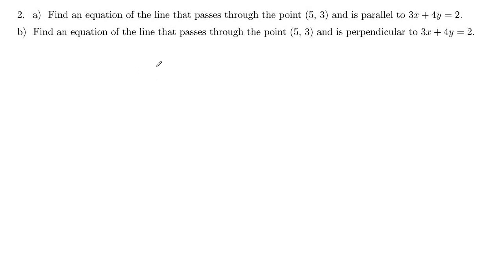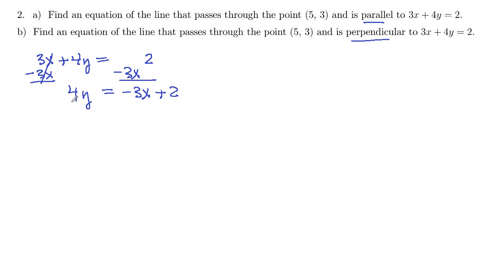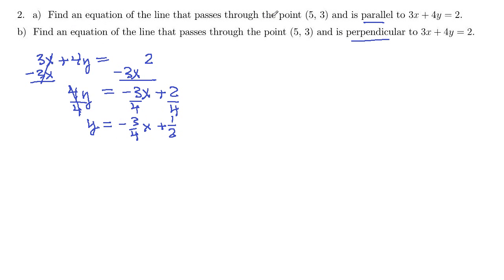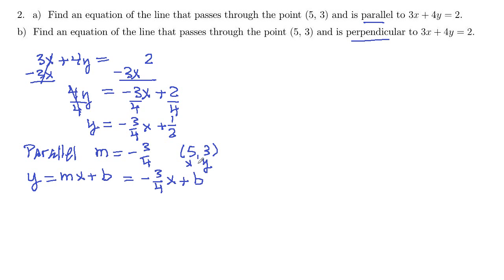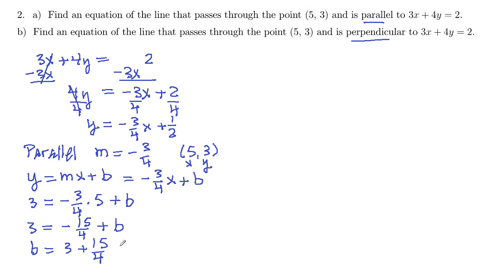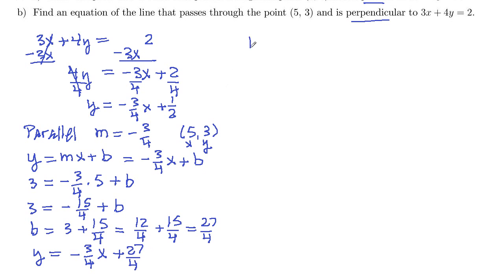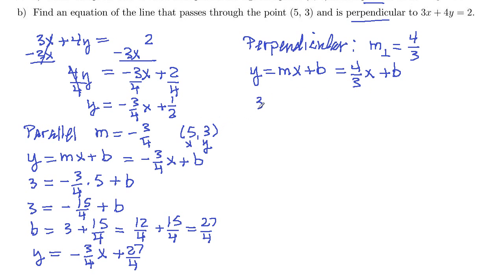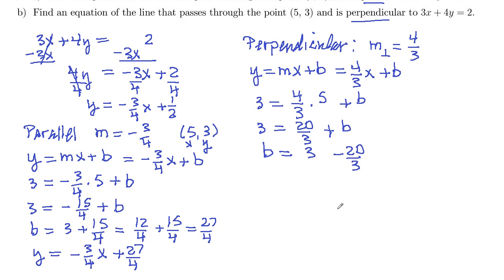Test Review 3 Problem 2